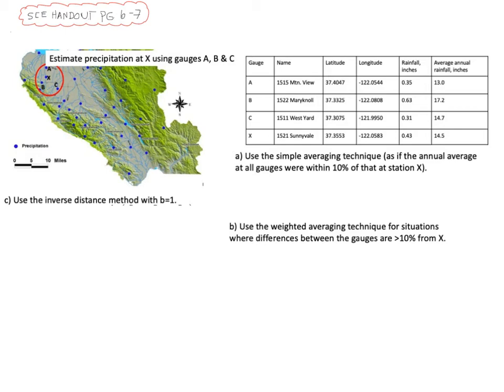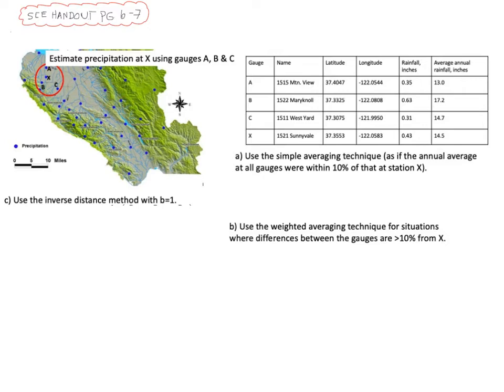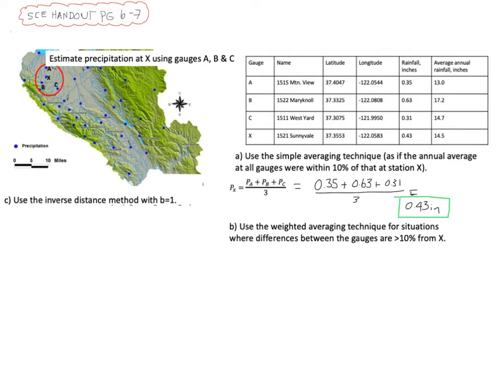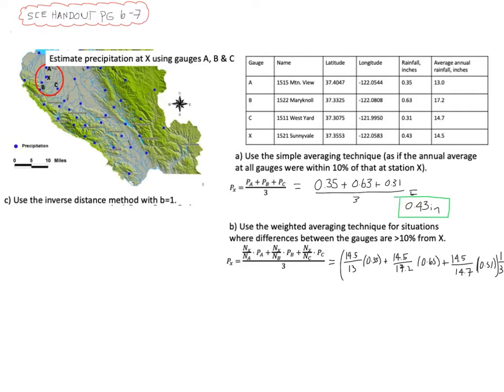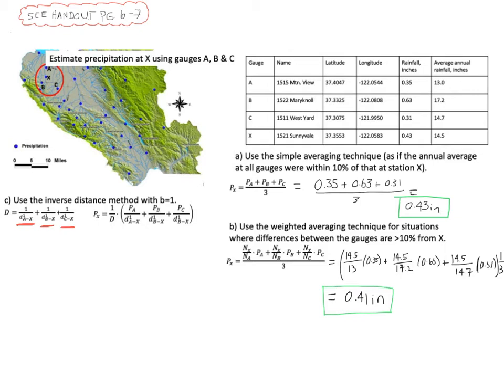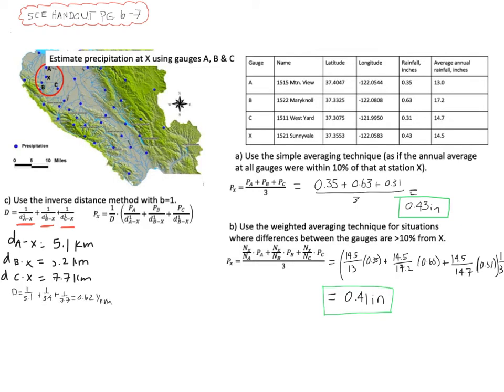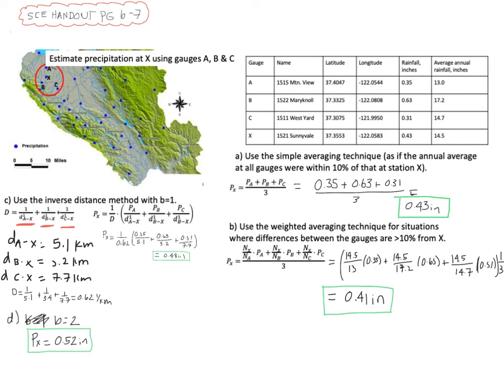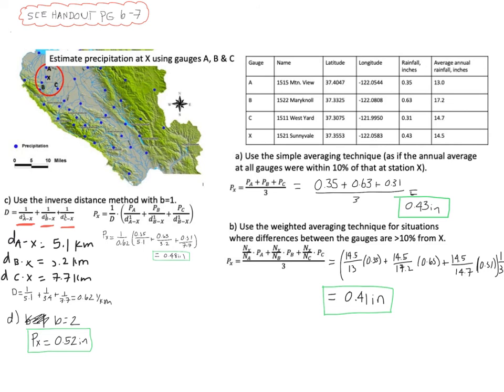Precipitation Example 1 (Missing Data)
Dr. Laura Doyle, Santa Clara University Department of Civil, Environmental & Sustainable Engineering. Video created for Water Resource Engineering.
This video is an example that uses 4 methods to estimate precipitation at a rain gauge.